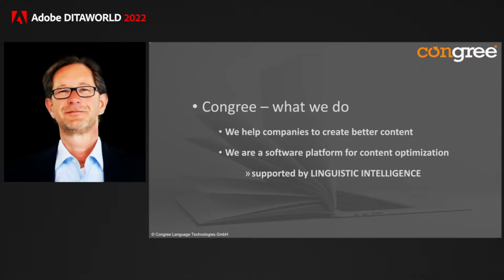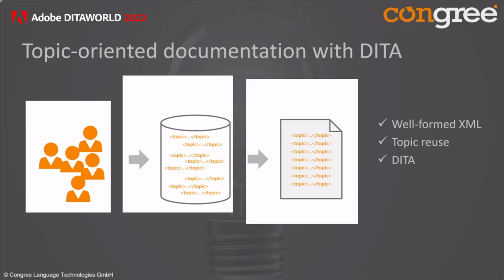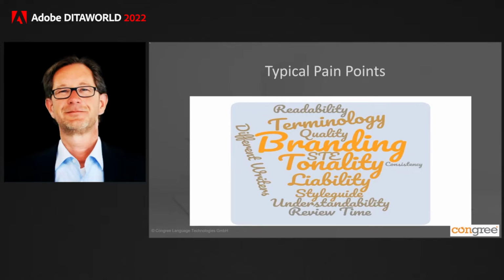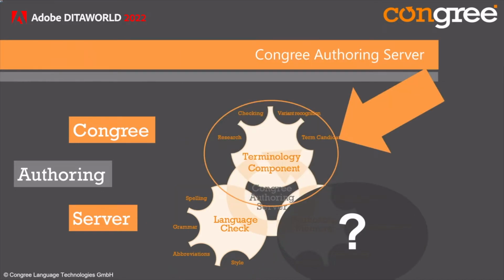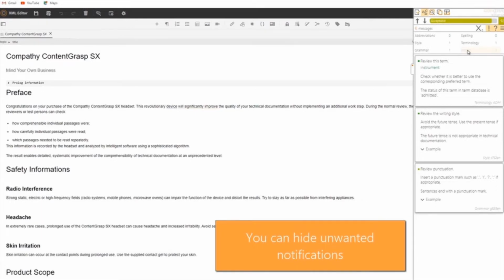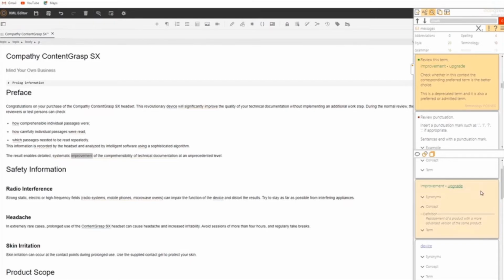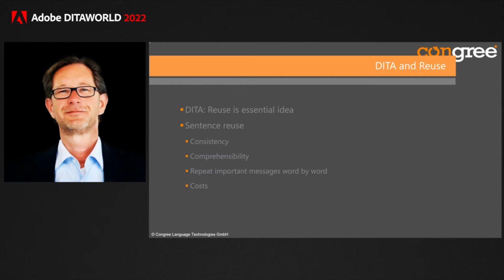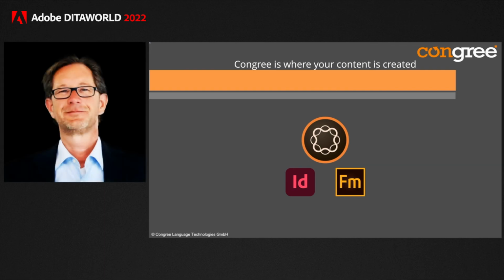ADW2022-D1-S06 – Content Optimization with Congree in AEM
Building consistent structures with DITA already is a very powerful and efficient step for many companies and organizations. But how to make sure the idea of consistency gets consequently continued for style, grammar, and terminology? How can you achieve having all content creators follow the same style and grammar rules and a consistent set of terminology? How will your content sound like “your” content, no matter who contributes to the content creation process? What about the chance to reuse already existing quality-checked content and add even more consistency? And, an important question: how can authors benefit from that in Adobe Experience Manager?

In this session, Michael Mannhardt from Congree Language Technologies presents how you can achieve all these requirements with the Congree Authoring Server and the Congree plug-in integration for Adobe Experience Manager.

Key Discoveries
• How important it is to add a document quality strategy to your DITA processes
• How content creators can benefit from technology that provides them feedback about the quality of their content
• How you can bring a company-wide definition of style, grammar, and terminology into the actual content creation process
• How this works in Adobe Experience Manager Guides (formerly XML Documentation for Adobe Experience Manager)?